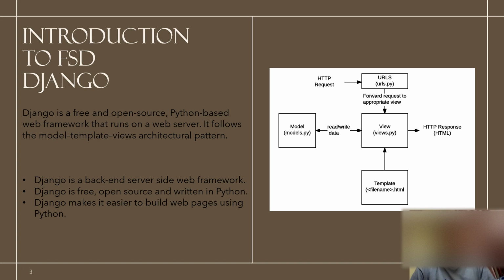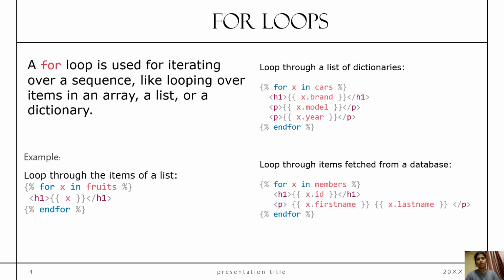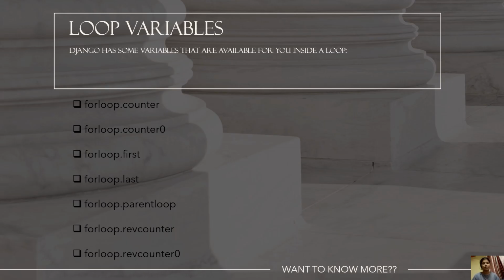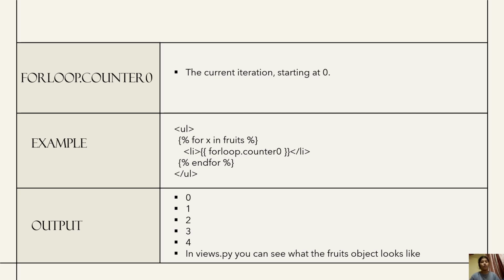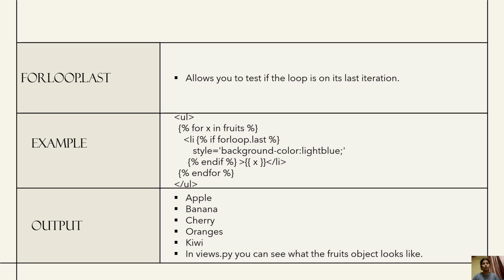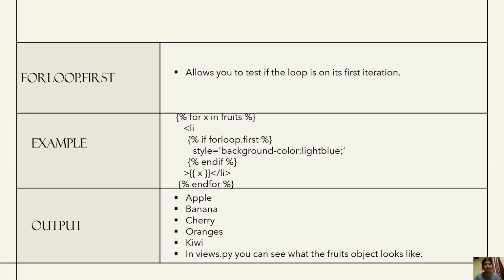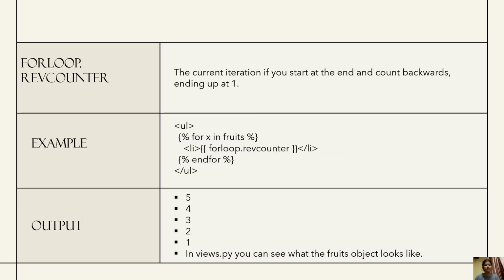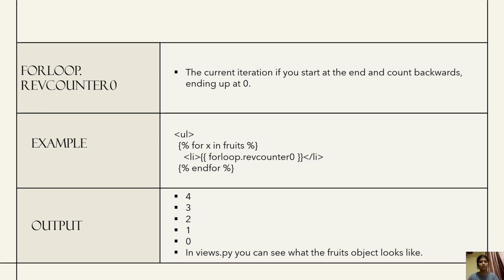FULL STACK DEVELOPMENT | 21CS62 | VIDEO ASSIGNMENT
Please Do like  The Video!!